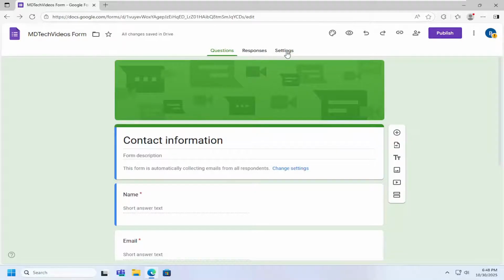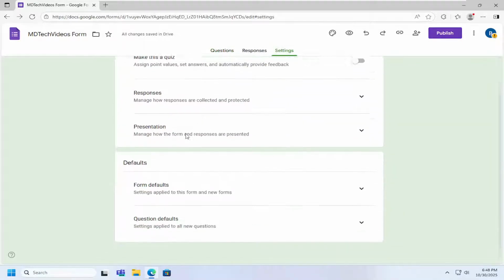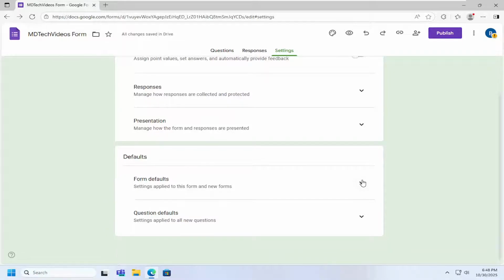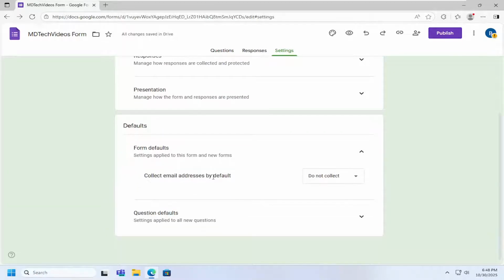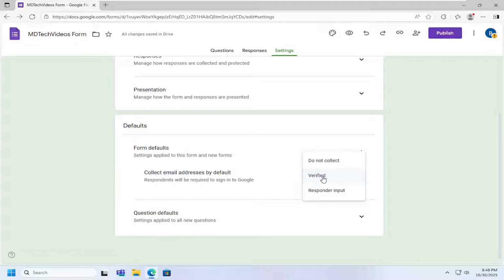How To Collect Emails By Default on Google Form [Guide]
Collecting emails by default in Google Forms allows you to automatically gather respondent email addresses for follow-ups, verification, or record-keeping. This tutorial explains how to enable email collection as a default setting for surveys, quizzes, or feedback forms. It’s particularly useful for educators, businesses, or organizations that need to track responses and communicate with participants.

Setting email collection as default in Google Forms helps maintain organized and reliable records of respondents. This tutorial shows how enabling this feature simplifies follow-ups and data analysis. You’ll also learn how automatic email collection contributes to better response tracking and communication. Overall, it’s a practical guide for efficiently managing Google Forms and respondent information.